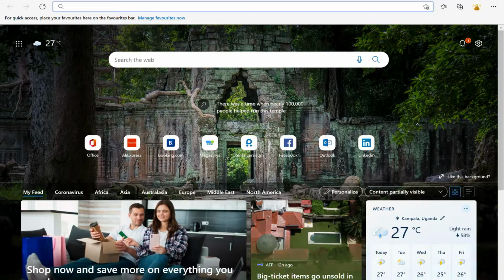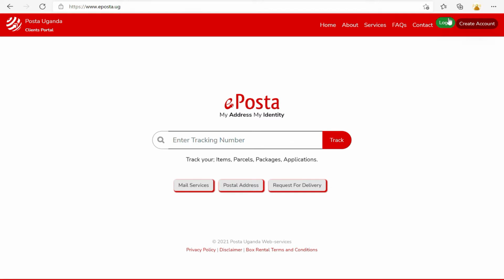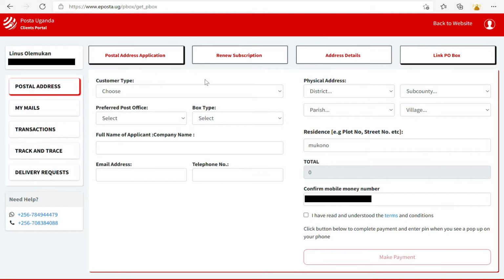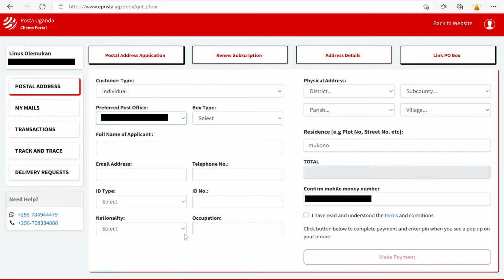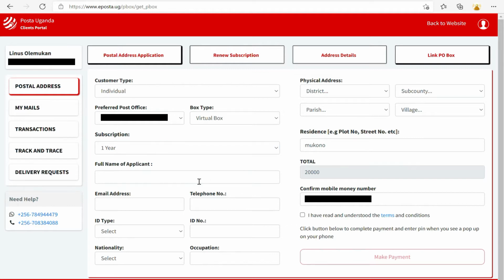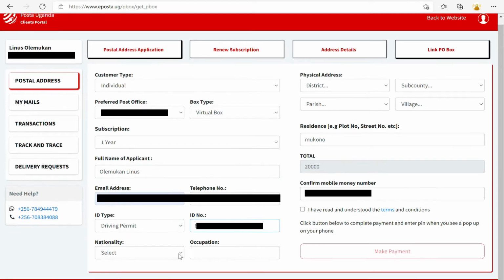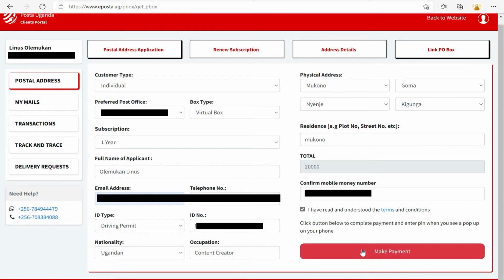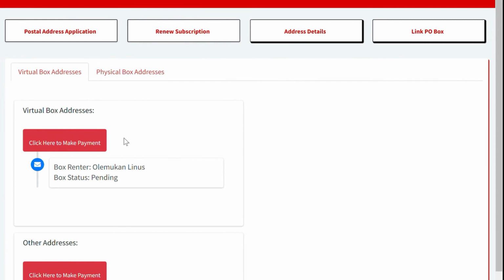How to create a Posta Uganda PO Box Online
In this video i talk about how to create a virtual Post office box in Uganda. this is a new service by Posta Uganda offering digital mail boxes.

With this digital Po box you can be able to receive not only mail but also parcels to your set address in Uganda. the technology in Uganda has allowed us now have a virtual mailbox which simply makes your old PO box into a digital mailbox of sort. join me as I take you through the process of setting up your digital mailbox service and virtual mailbox address.